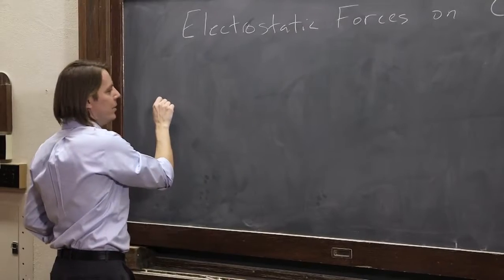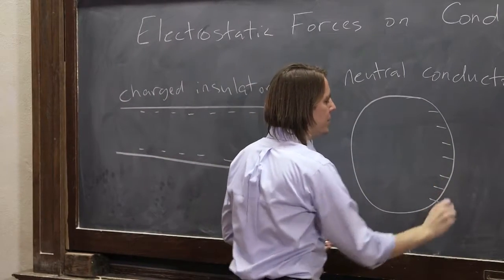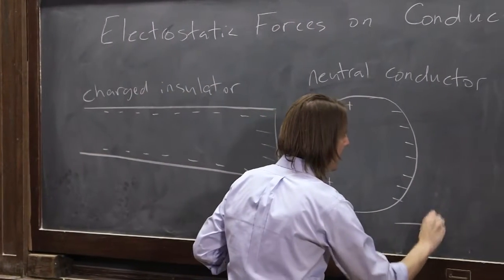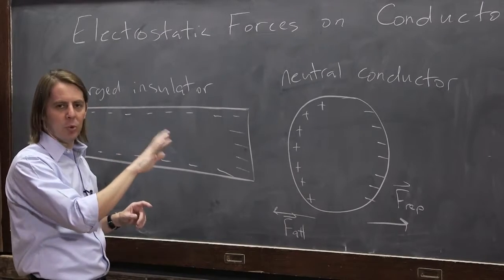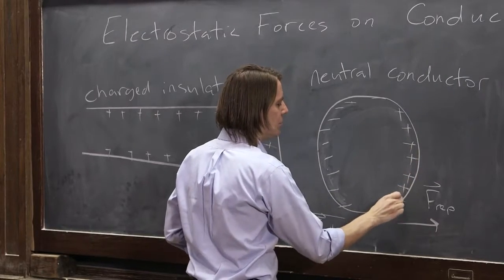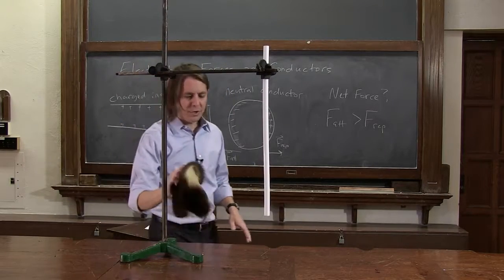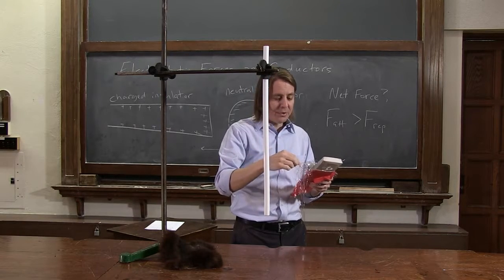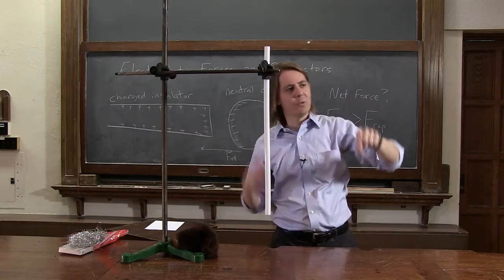PHYS 102 | Conductors 4 - Force on a Neutral Metal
Charged objects attract conductors because of the separation of charge inside the conductor, as seen here.